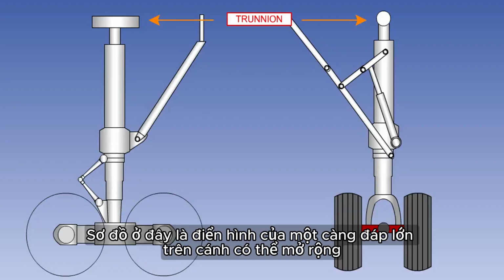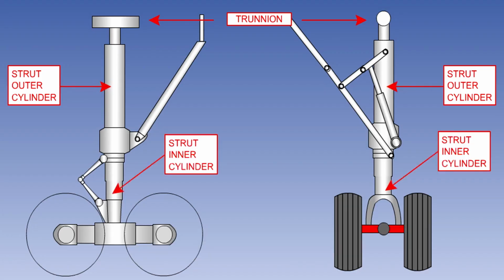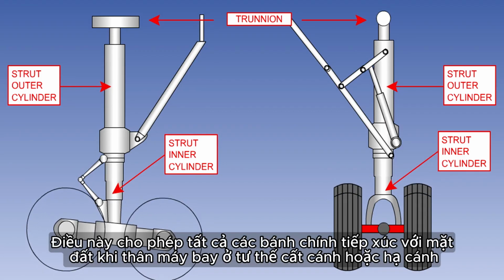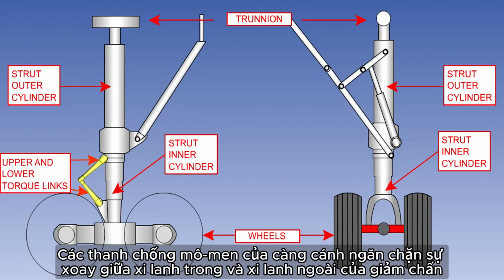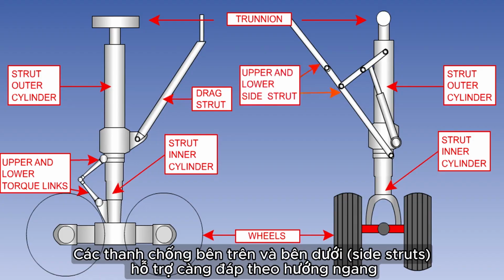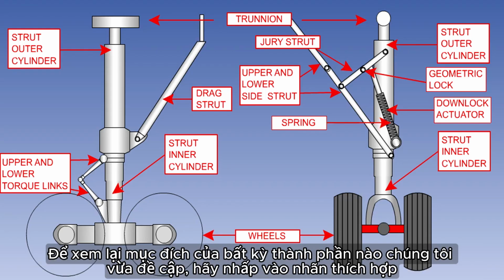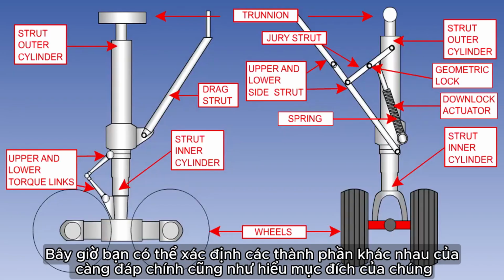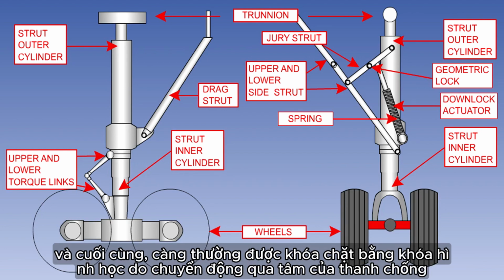32 1 Hệ thống thu thả càng